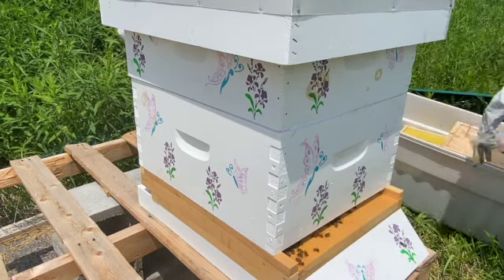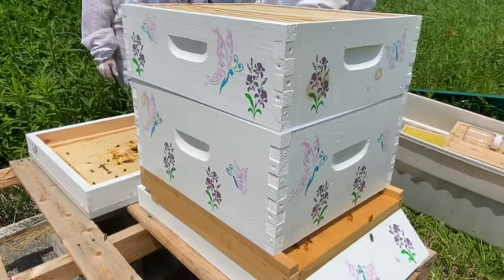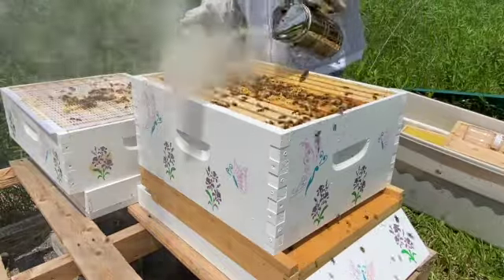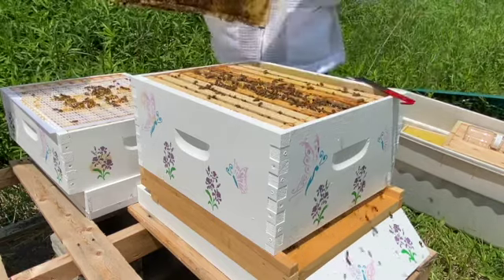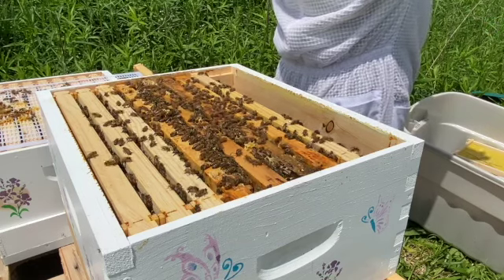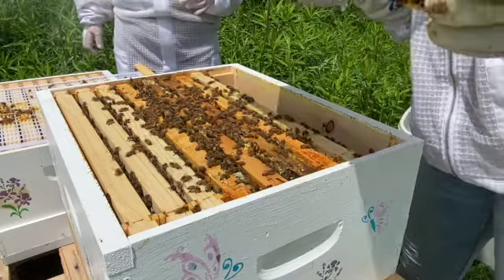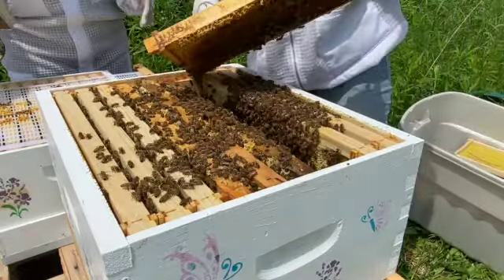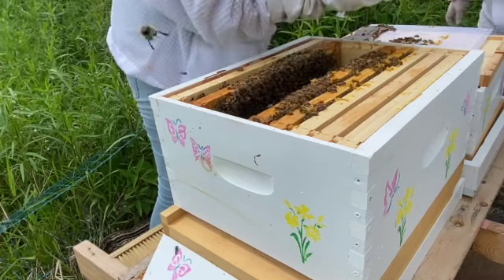Tales from the Beeyard 3: Inspection Day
Just taking a quick peek to see how far along our girls are coming